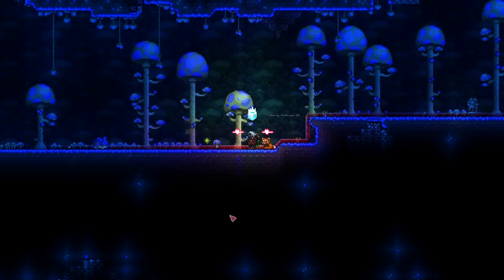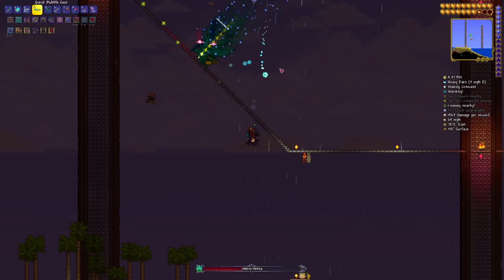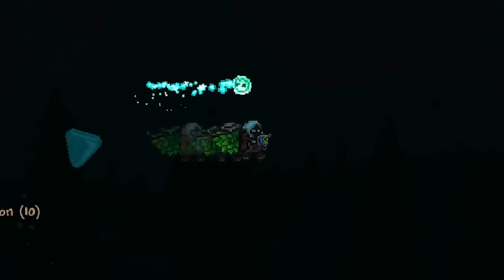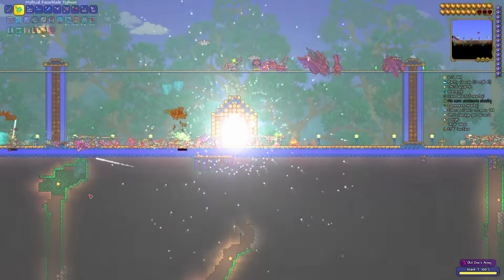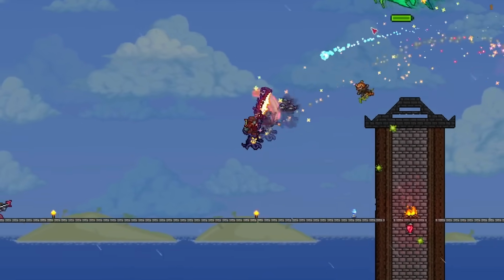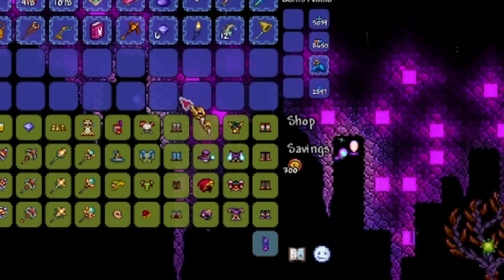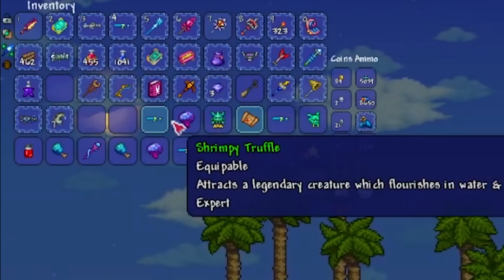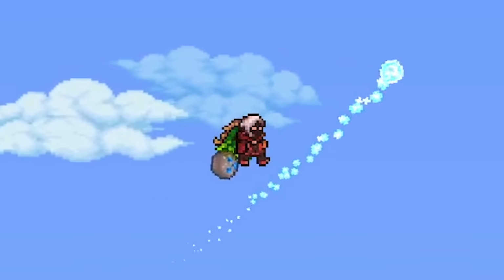I'm Spending an Entire Year on One World | October Edition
I think Terraria players often speed run the game to Moonlord and never take their time on their worlds. I want to change that. So, over the course of a year I will be playing on this world with each stage of progression being blocked until the start of a new month. Listed below are the progression locks I'll be facing on this journey and come next December we'll finally defeat Moonlord!

January: King Slime & Eye of Cthulhu
February: Brain of Cthulhu & Goblin Invasion
March: Queen Bee
April: Skeletron & Deerclops
May: Wall of Flesh & Pirate Invasion
June: Queen Slime
July: Mech Bosses
August: Plantera & Golem
September: Frost & Pumpkin Moon
October: Duke Fishron & Martian Madness
November: Empress of Light
December: Lunatic Cultist & Moonlord

Become a channel members today!
TEXTURE PACKS
- Axolotl Pet, New Animations, New Shields, Shadow Armor Revamp, Color Buffs, Colored Emblems, Chinese Moonlord, Tomes retextured, Desk dragon, Better World Icons, Colored Boss Relics, Pylon, Crabby Angler, Dryad Deer, Eevee Fennec, Cyborg, Clockwork Dragon, Kobold Invasion